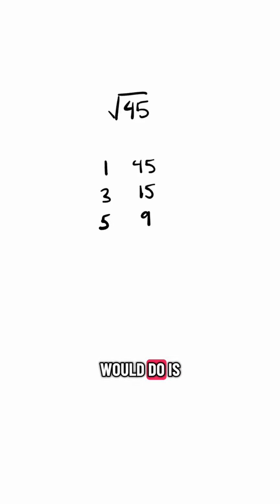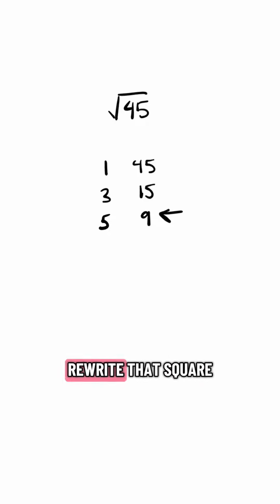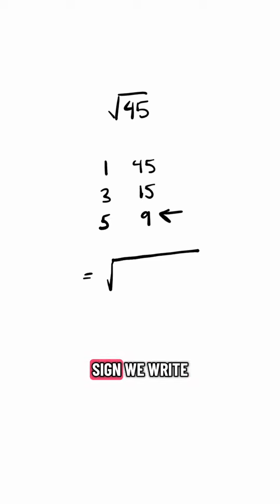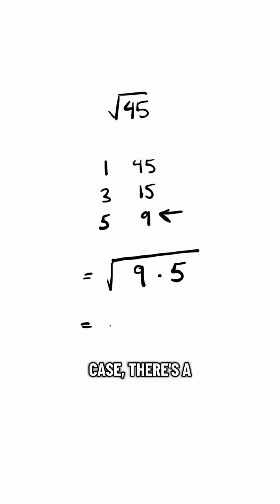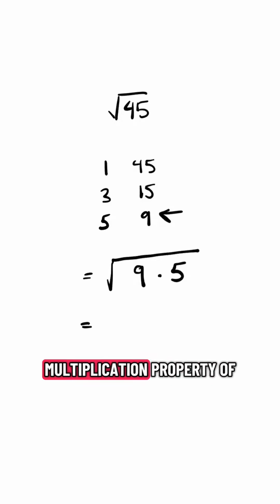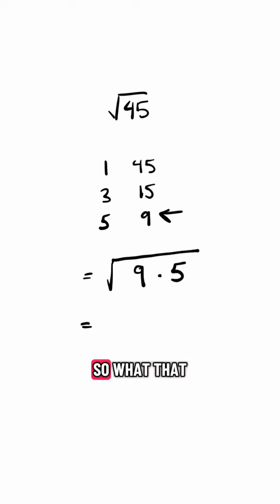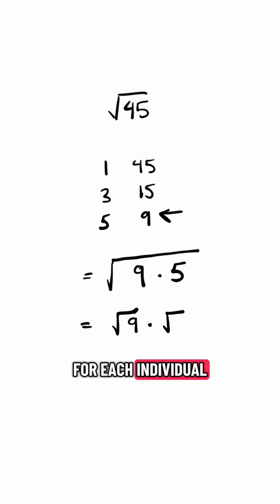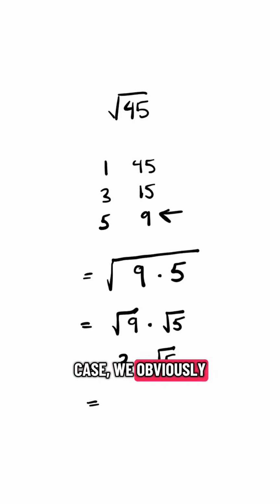how to simplify square roots